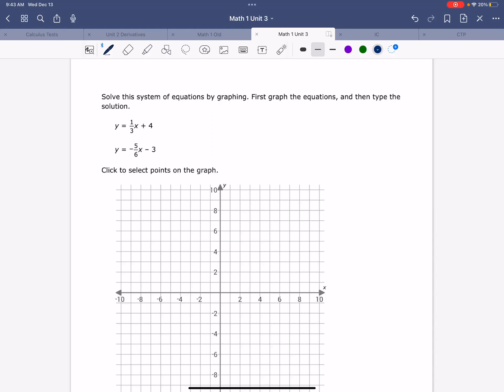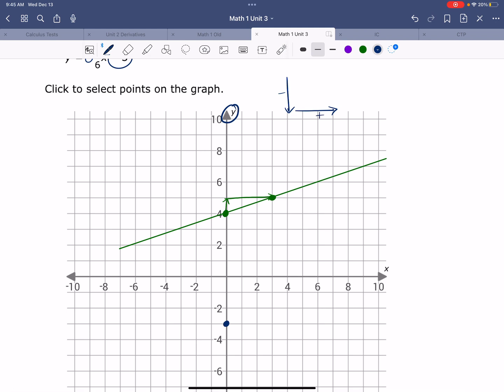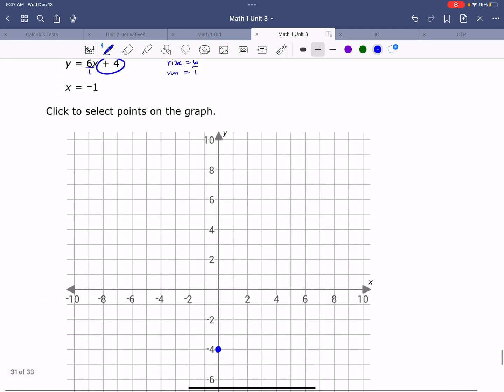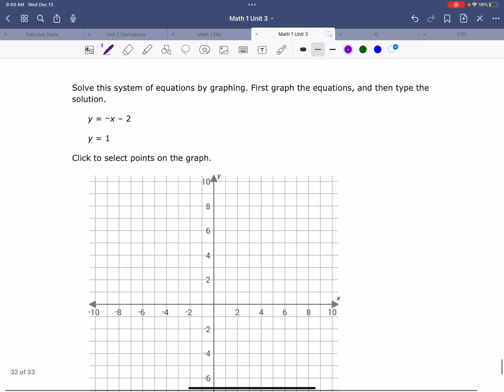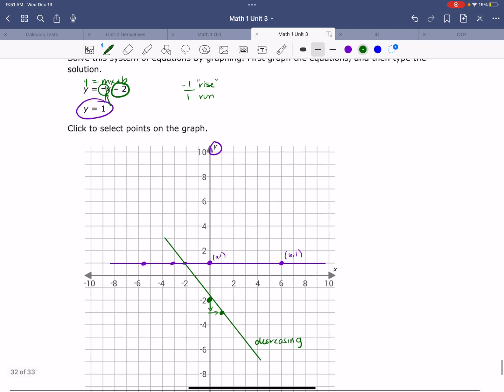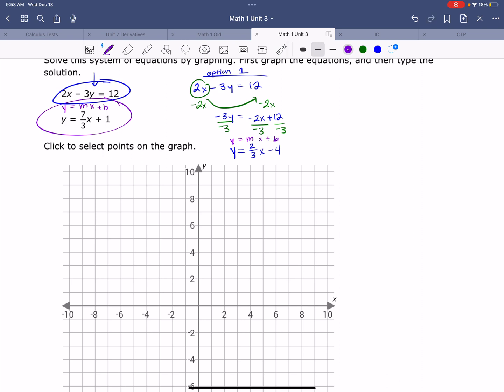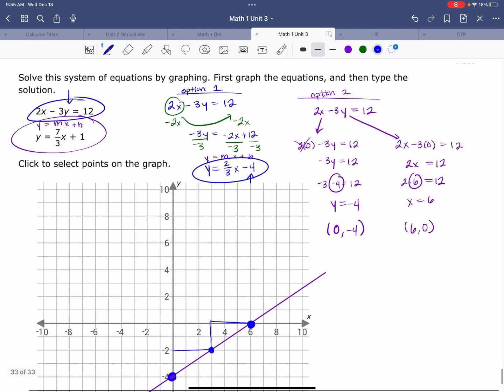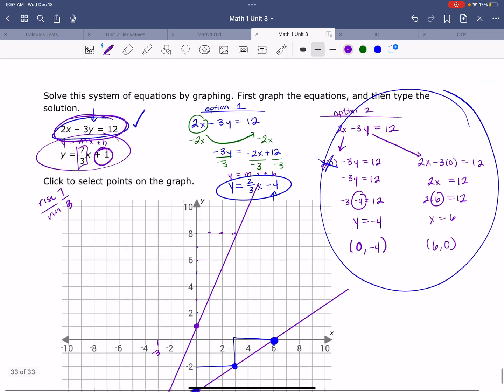Solving a system graphically